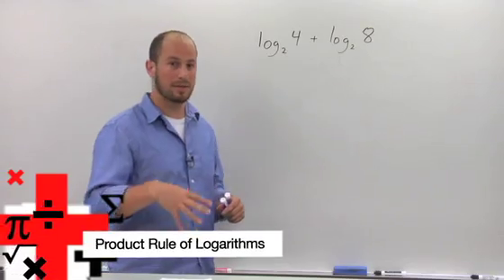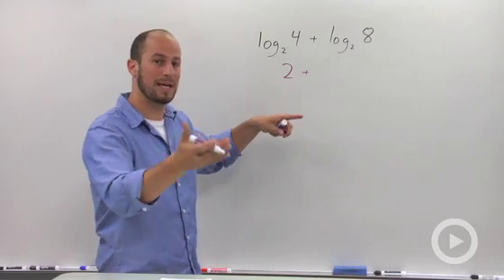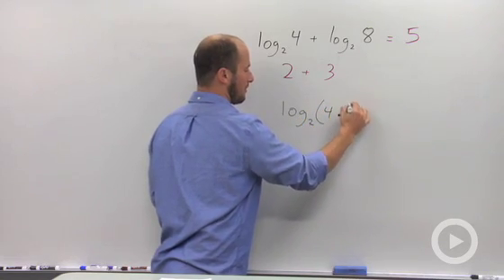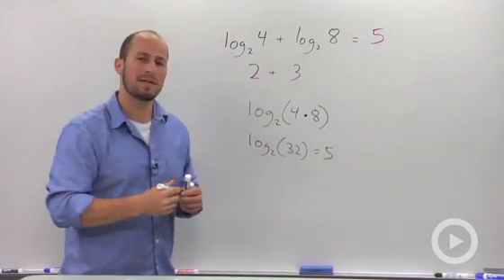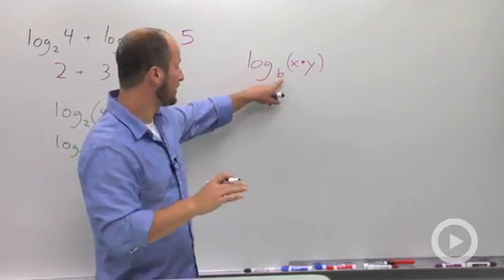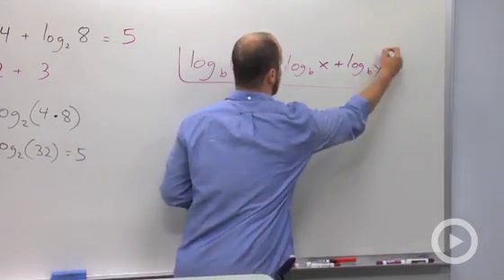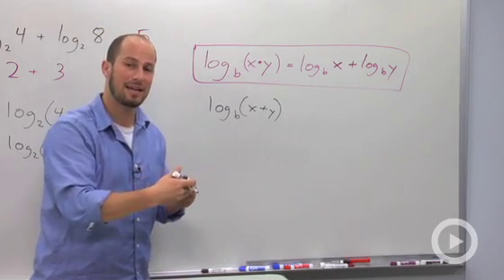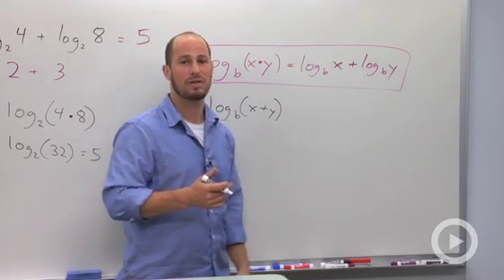Product Rule of Logarithms